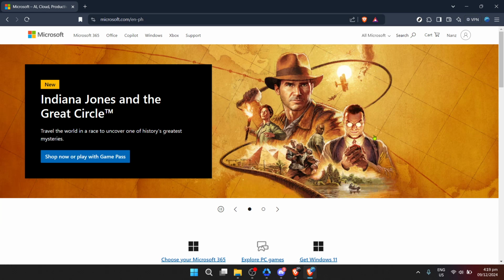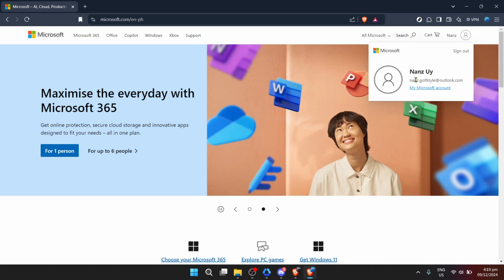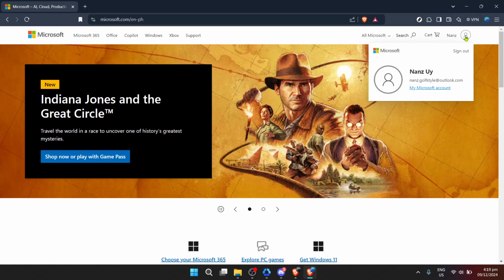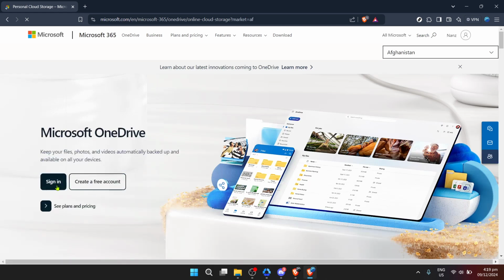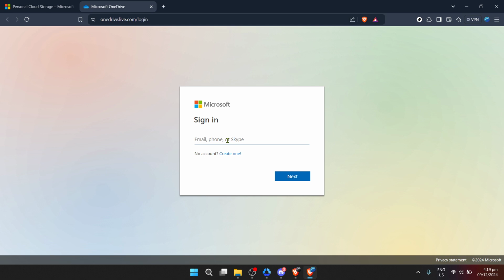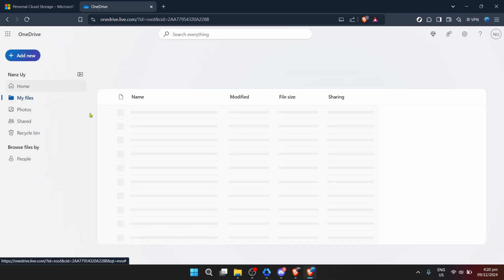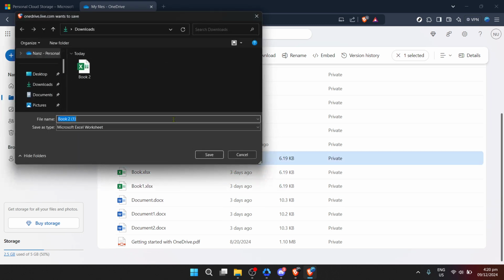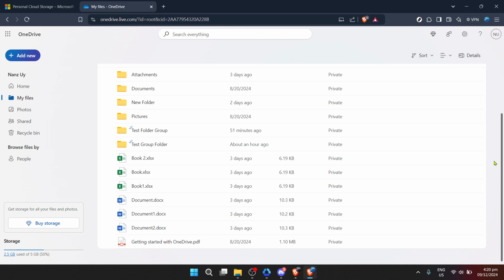How to Use Onedrive Offline (Full 2024 Guide)